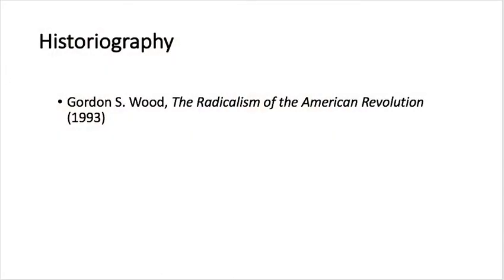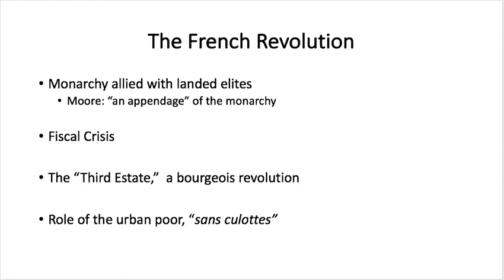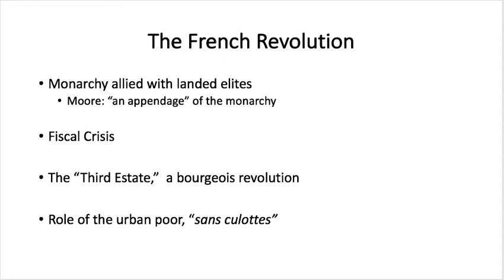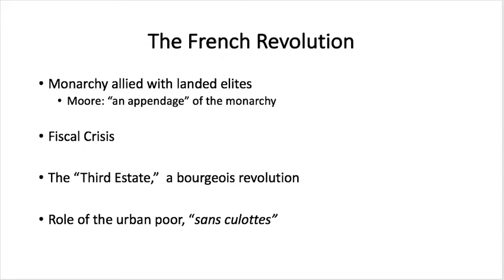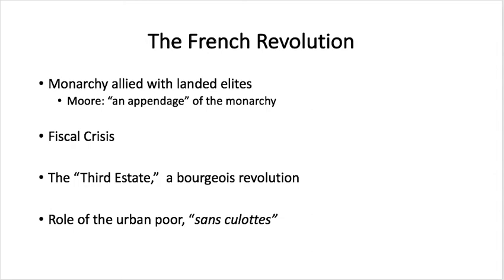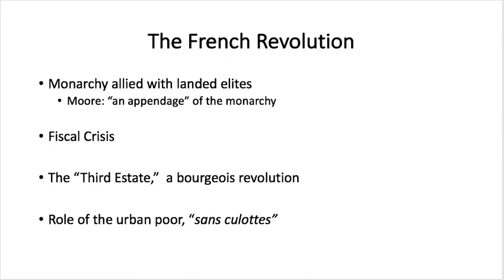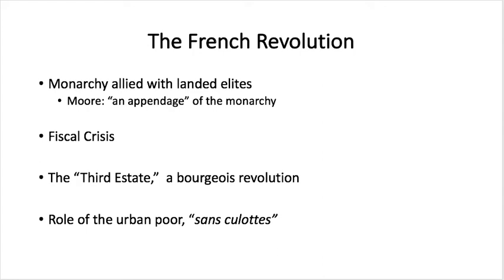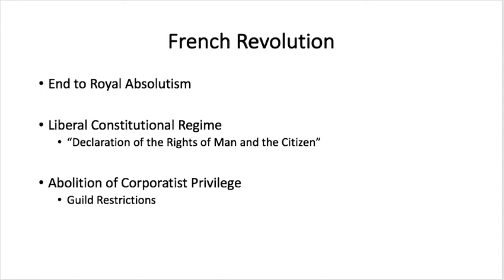Week 8 Part 4: The French Revolution Part 1